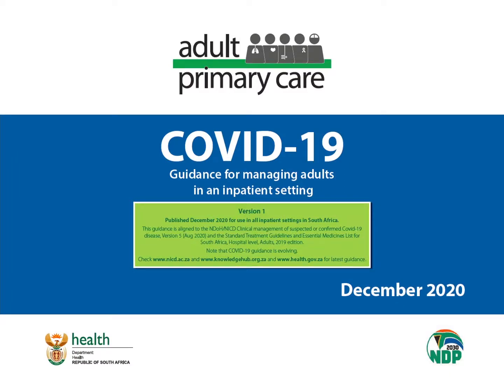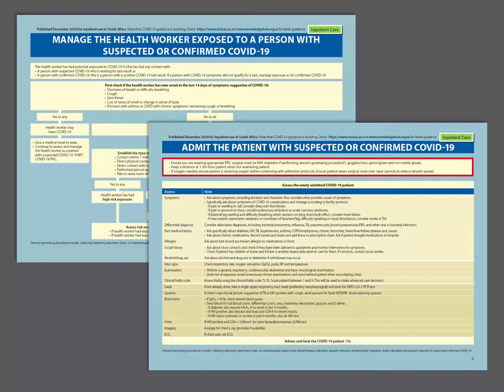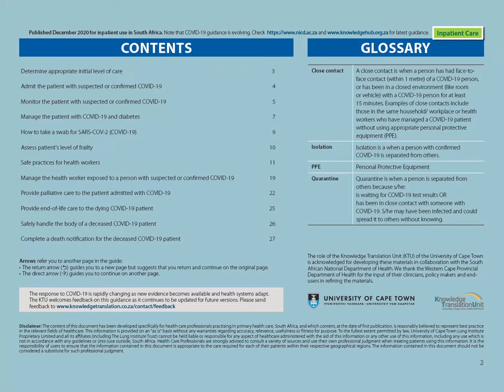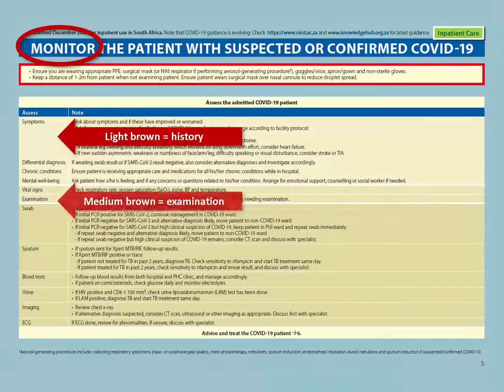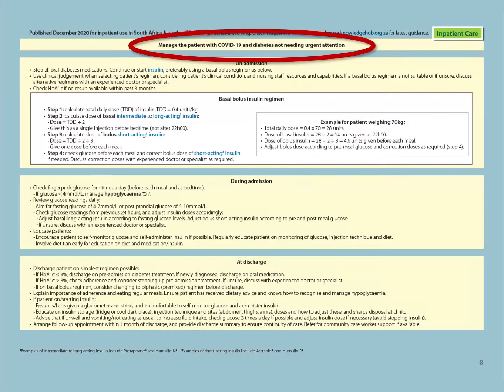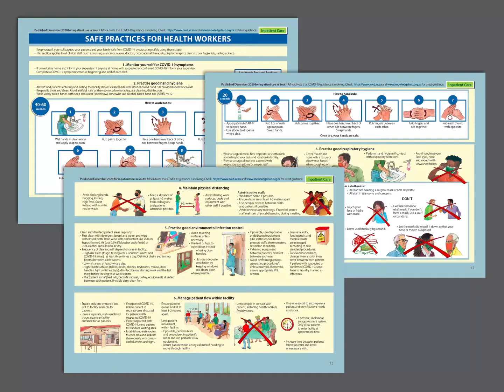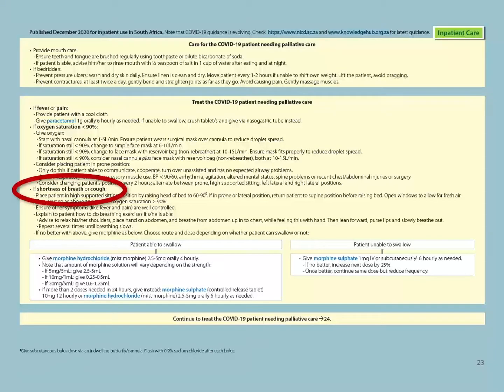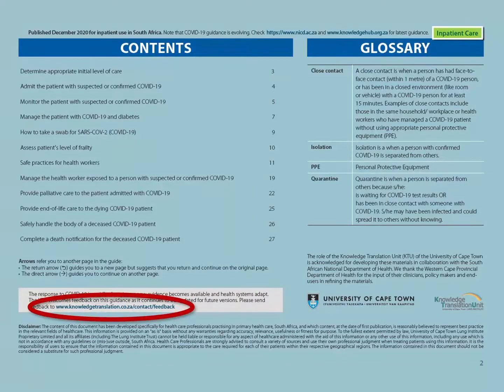APC COVID-19 Inpatient Guidance Overview (South Africa)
Guidance for managing adults in an inpatient setting. Updated December 2020 · South Africa